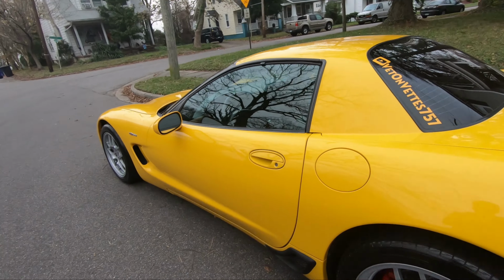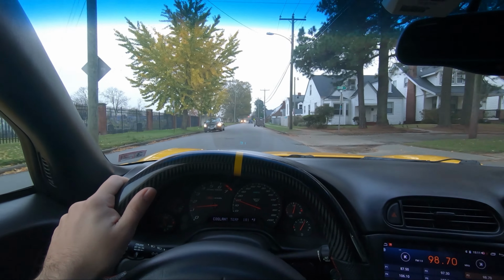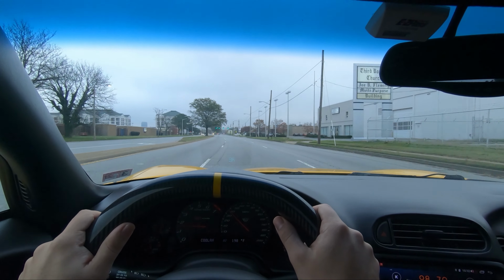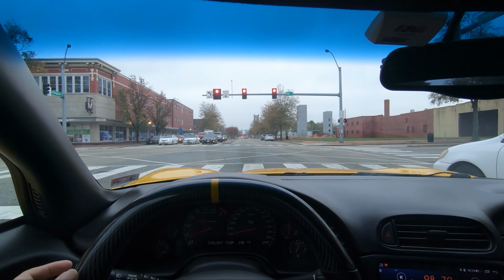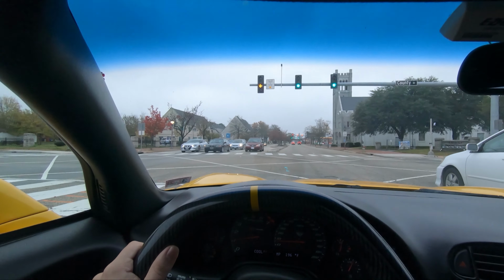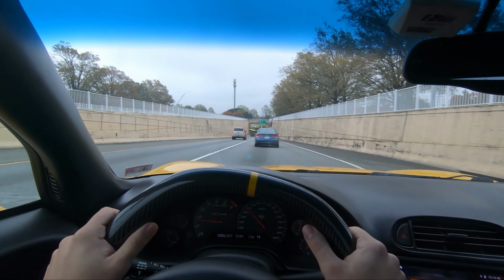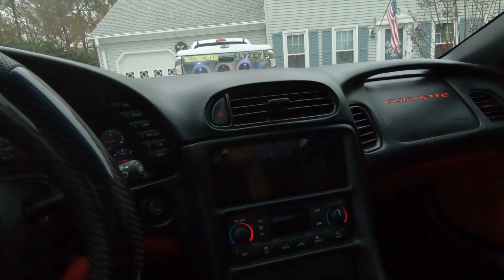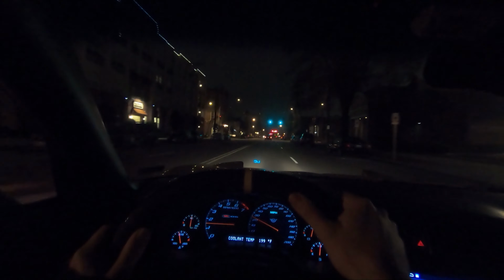5 MONTH CHEAP $170 AMAZON SEAT UPDATE FOR THE Z06. PLUS A POV DRIVE.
So its been almost 6 months and 2500 miles later. Here is how they are holding up. I briefly touch on the carbon wheel and 1.5 din head unit I installed.

Seat brackets

head unit (the model I ordered has been discontinued, but it was a 8.8”)

Steering wheel
Was a Ebay vendor that makes them by request. The company is called “dashrestyle”  The wheel was roughly $900.